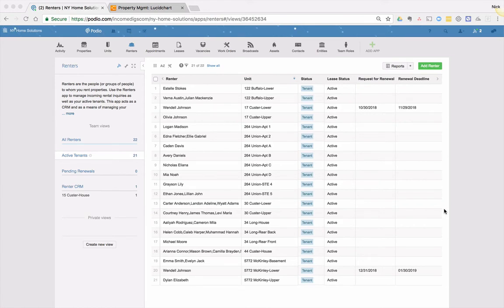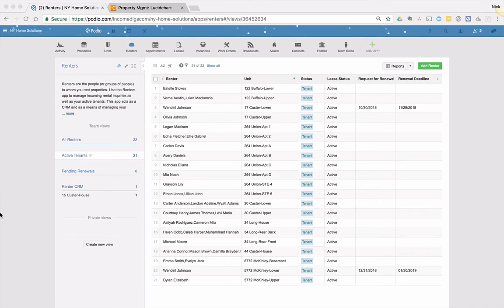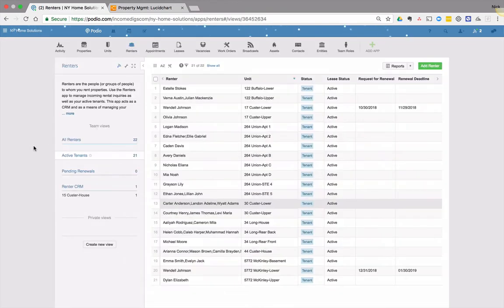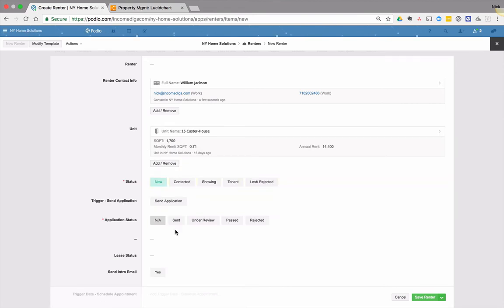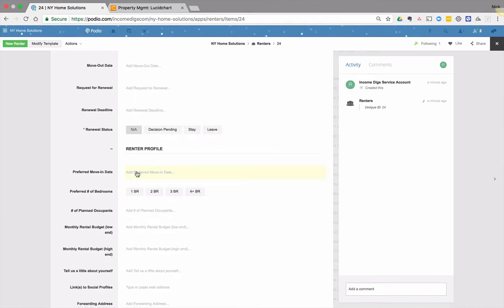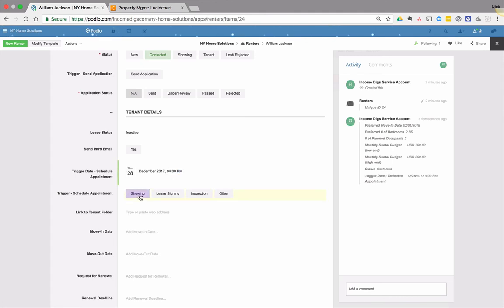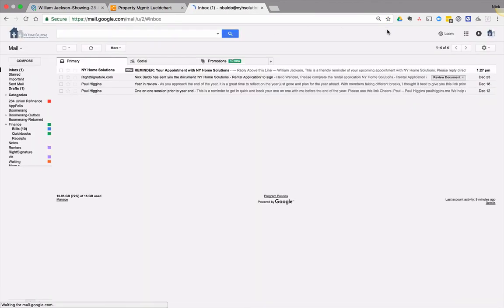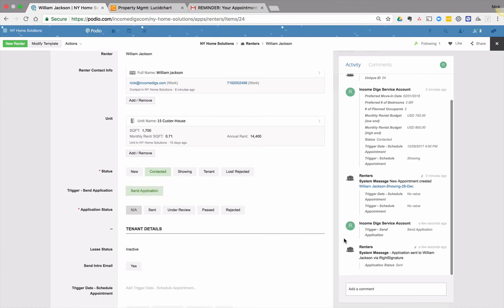Podio for Property Mgmt-Training 3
NOTE - This video relates specifically to a purchased Podio template. Learn the fundamentals fo this supercharged Podio template. This training digs into Renters